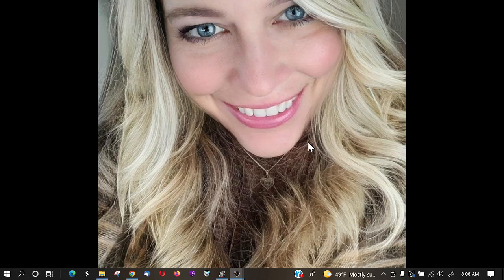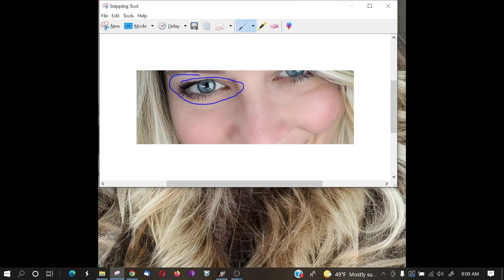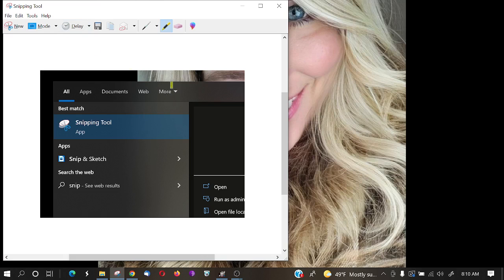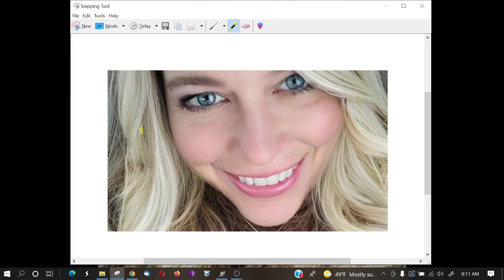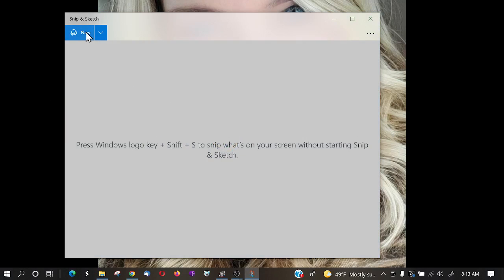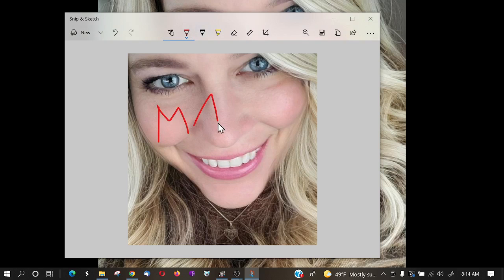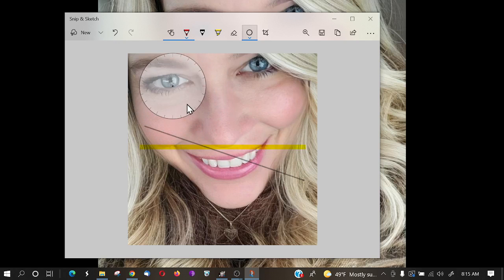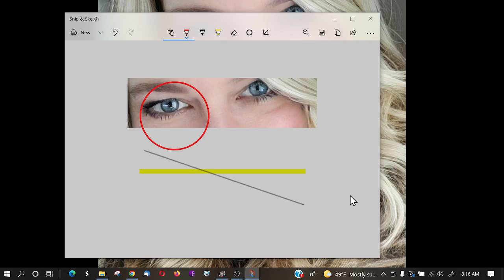Snip and Sketch | Snipping Tool | Screen Shots & Alternatives | Easy Beginners Guide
00:00 Intro
00:26 Open Snipping Tool
00:40 Mode Rectangle
01:05 Pen Tool
01:21 Higlighter
01:30 Using Delay
02:40 Saving Snip - Copy Snip - Email Snip
03:40 Eraser Tool
03:50 Paint 3D
04:03 Snip & Sketch
04:37 Hot Keys to open Snip & Sketch
05:05 Snip & Sketch Copy to clipboard
05:28 Alternative way to grab new snippet
05:57 Touch Writing
06:13 Eraser Tool
06:25 New Features Ruler
07:00 Protractor Feature
07:33 Cropping Tool
07:55 Zoom Tool
08:08 Share
08:20 Menu

Snipping Tool
The snipping tool has been around for several years. It is easy to use and has been a “Go To” for me when offering technical support. Unfortunately, Windows 11 does not have the “Snipping Tool” but there is a workaround to restore the old Snipping Tool like the one we are discussing here. You will see a notification on Windows 10 when you start up the snipping tool. This is what it will read.

Snipping Tool is moving…

In a future update, Snipping Tool will be moving to a new home. Try improved features and snip like usual with Snip and Sketch (or try the shortcut Windows logo key + Shift + S).

How To Use The Snipping Tool
Here are some quick steps on how to use this tool.

Navigate to “Search”.
Type in “Snipping Tool”.Snipping Tool
Click on “Mode” then “Rectangular Snip”.
Then click on “New” {The whole screen will turn a slight shade of grey}.
Drag your mouse cursor over the area that you want to grab.
You will then see the area that you grabbed within the application.
You can then save it, copy it and even highlight portions of the image using the snipping tool.
See Video for further instructions
If you have your email set up on your Windows machine, then you can email right from the “Snipping Tool”.
I prefer to just copy and paste the image or save it on my computer and send as an attachment.
Snip & Sketch
Snip & Sketch is a pretty suitable tool to capture screen shots as well. It also looks like this may be the one for future versions of Windows as well. Whether you think this is better or worse than the Snipping Tool is a matter of opinion. However, once you learn something like the Snipping Tool, it seems to be redundant to learn a new tool when they could’ve just added these features to the old one.

How To Use “Snip & Sketch”
Here is a quick guide on how to use the “Snip & Sketch”.

Navigate to “Search” on your Windows screen.
Type in “Snip & Sketch” then click on the Icon to start the App.
 You will see a grey box with a message that says “Press Windows logo key + Shift + S to snip what’s on your screen without starting Snip & Sketch.
Click “New” then your screen will grey out, then select the area you want to grab.
You will then see the section that you grabbed in your “Snip & Sketch” app.
You can edit this image, copy, save or share it.
See the video for more details.
If you are using a different operating system like Mac or Linux, there are alternatives we will discuss next. There are also Snipping Apps for Windows we will discuss and link to on the next page. These are all free tools to download and use.